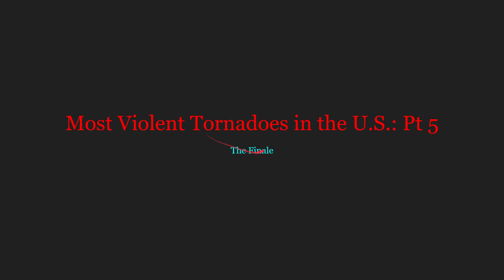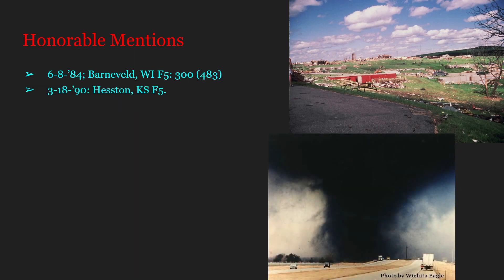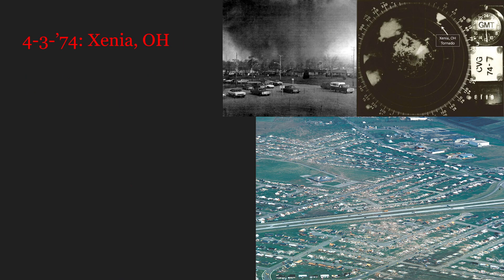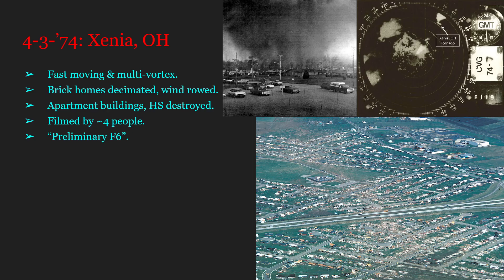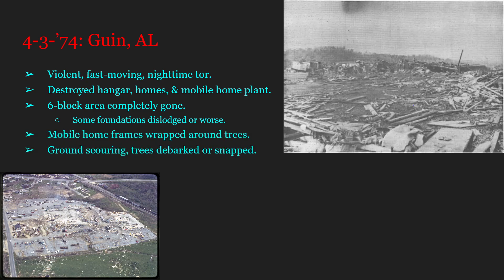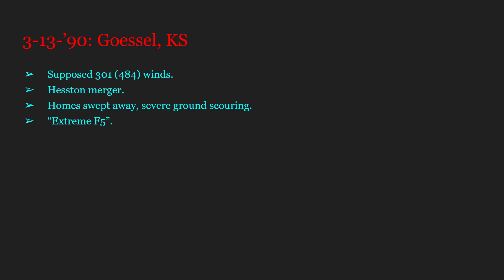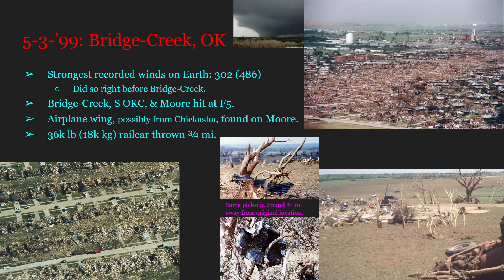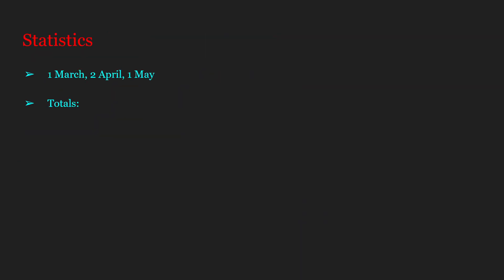The Strongest Tornadoes in the U.S.: Pt. 5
Welcome to Part 5 of this series!